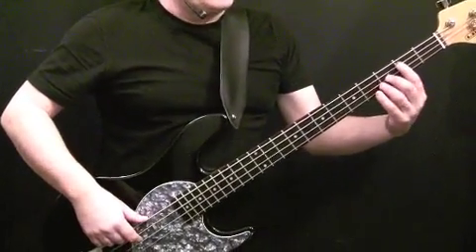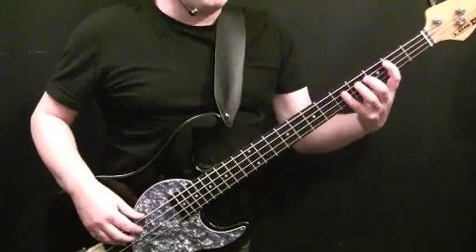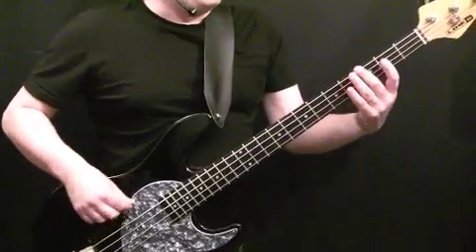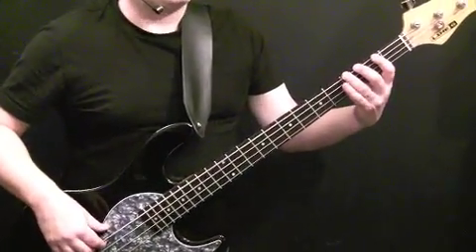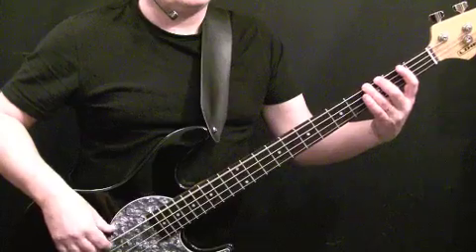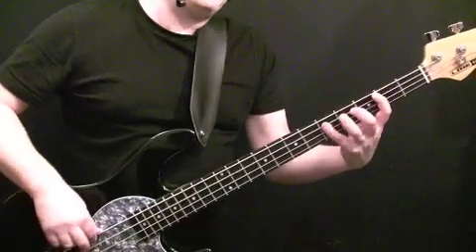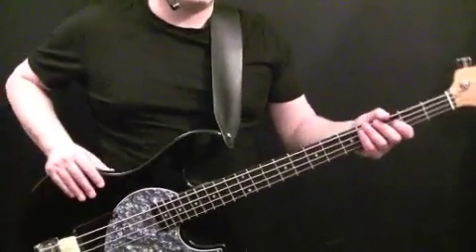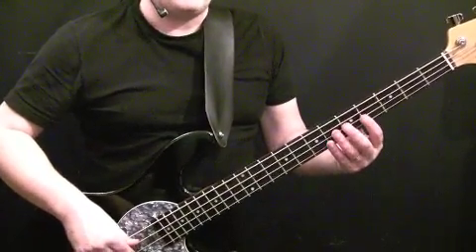How To Play Bass Guitar to Come See About Me - The Supremes - James Jamerson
Here's the fourth in a mini-series of how to play bass to early Motown/James Jamerson bass lines.  Today's lesson looks at the bass line to Come See About Me by The Supremes.  This is a good tune for beginners to pick up as it's fairly straightforward - though it's interesting to see Jamerson use some chromatic passing notes in the pre-chorus.